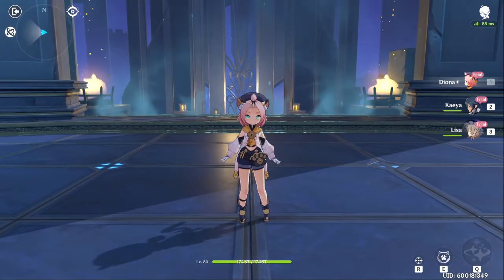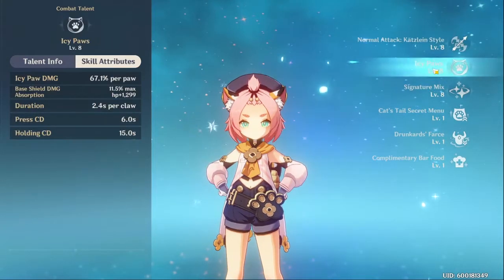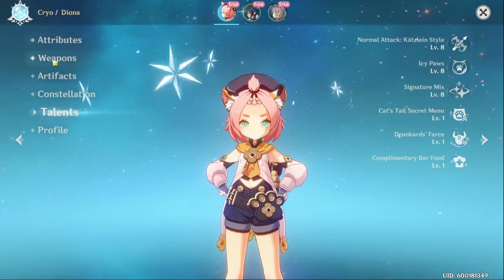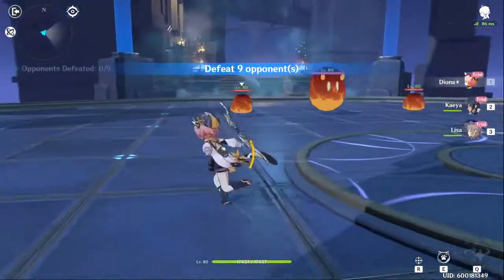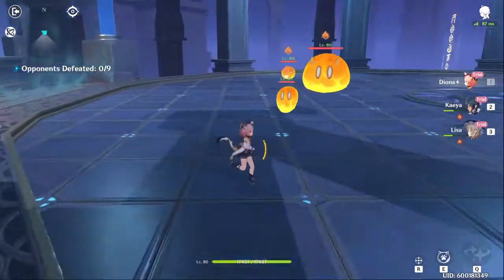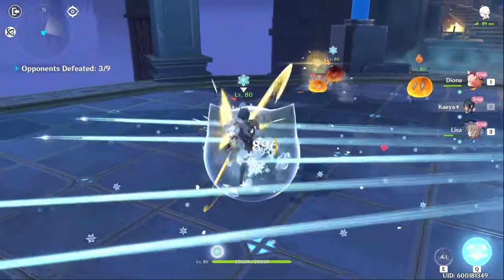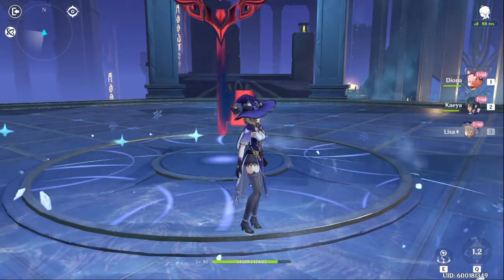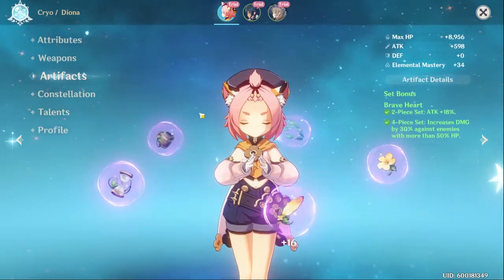Diona Build + How to use Her - Genshin Impact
We take a look at Diona and go over what artifacts you should be using as well as what weapon you should be using for her and also how to use and implement her into your party to get the most out of her. Hope you enjoy and have a great day!